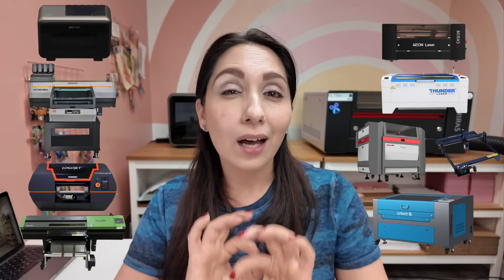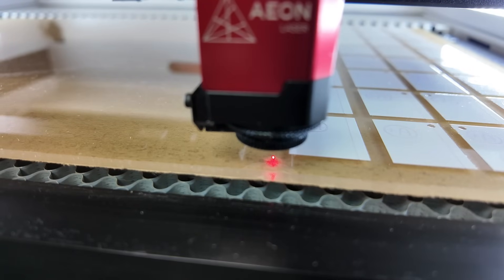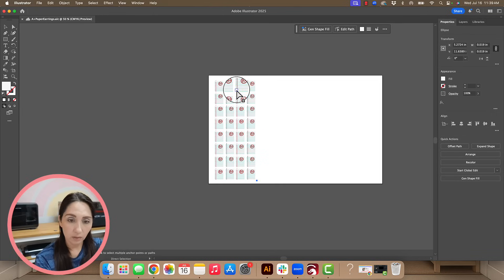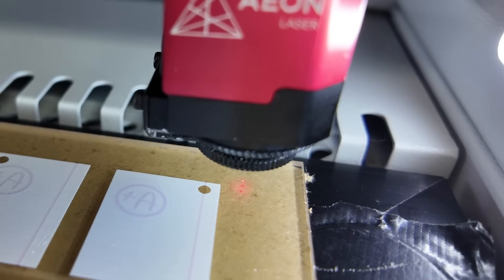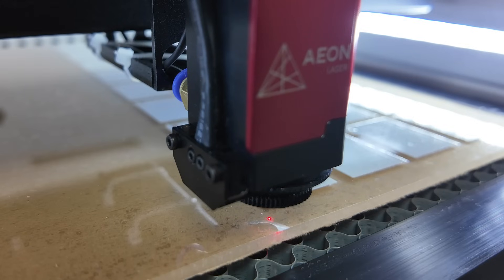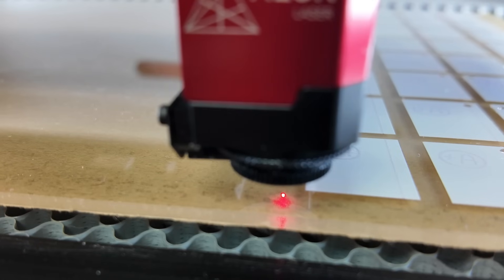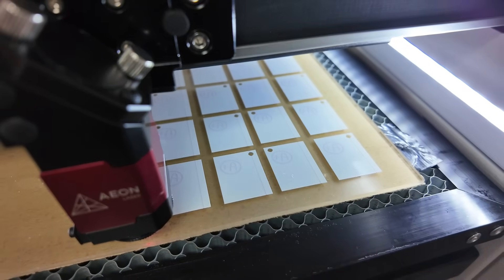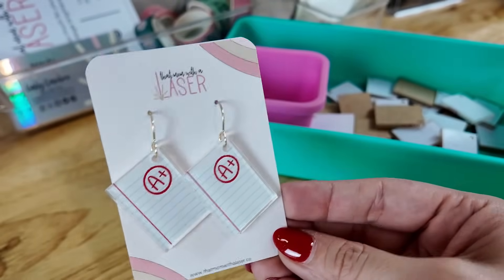Perfect Print & Cut Using LightBurn Software For UV Printing & Sublimation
🎯 Nail Perfect Print & Cut with LightBurn – Works for ANY laser using LightBurn Software and any UV or Sublimation Printer!

Struggling with Print & Cut? Whether you're using a Eufy Make, LogoJet, or a Mimaki UV printer, this tutorial is going to change your world. I'm sharing my proven 3-step method to get perfectly aligned cuts every time with LightBurn's Print 7 Cut. 🙌

This method is especially helpful for:
💡 Eufy Make UV printer beginners
💡 Mimaki 6042 users
💡 LogoJet owners
💡 Anyone using LightBurn Software to cut their prints!

🚨 New to UV printing or just unboxing your Eufy Make? I’ve got you!

🔥 This is a sneak peek at what it’s like to learn inside Laser Launch Academy, my signature course for laser beginners and business owners ready to grow FAST.

✨ Links & Resources:

🚀 Elevate your CO2 laser skills with Laser Launch Academy®. This is my AMAZING online course designed to fast-track your journey from novice to expert in just five weeks. Learn more and get on the waitlist

Below are some links to the products I have mentioned on my channel.

🔗 Products Frequently Featured On My Channel:

🔹 Learn about all of my fast, sleek, and efficient Aeon Lasers
🔹 Join the waitlist for my virtual conference, Laser Maker Con 2025

LET’S BE FRIENDS 👯‍♀️ Join me on this path to success, and let's unlock the potential within you together!

🚧 SAFETY FIRST:
Please be advised that my videos feature me using and operating a laser engraving machine, tools, power tools, equipment, and other instrumentalities that, if not used properly, could be dangerous or a safety hazard (collectively, the “Equipment”). By viewing my videos, you assume all responsibility and risk for the use of the tips, advice, or information I share on my channel regarding the use of Equipment. Reliance on such advice, information, or the content available on my YouTube channel is solely at your own risk, including without limitation any safety guidelines, resources, or precautions related to the installation, use, operation, maintenance, or repair of any Equipment or any other information related to safety precautions to take when using said Equipment. That Mom With A Laser, Inc. disclaims any liability for injury, death, or damages resulting from the use thereof.